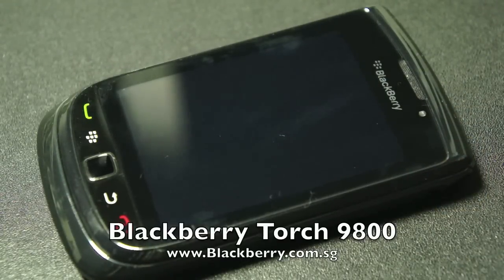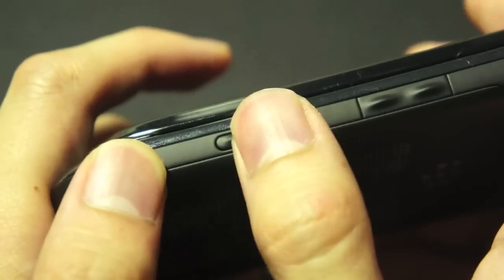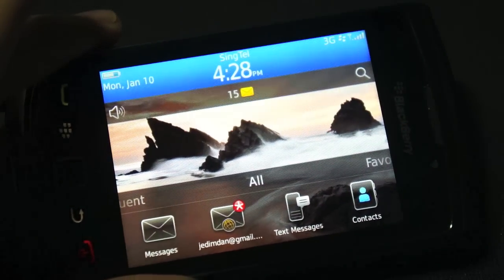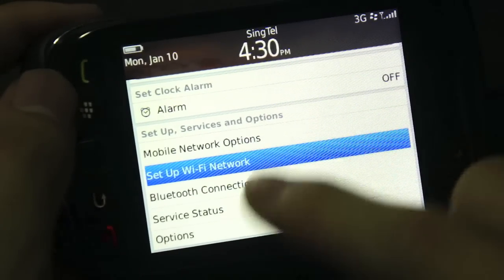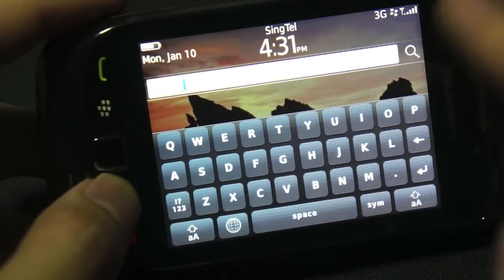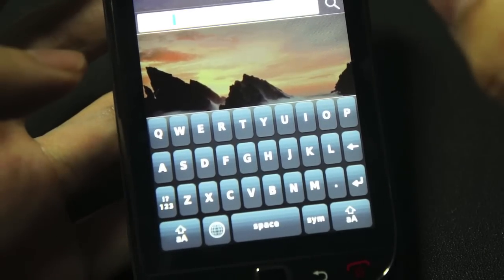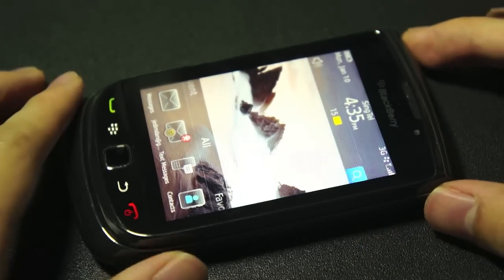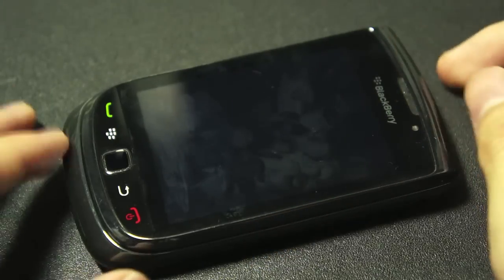Gear65 #74 - Blackberry Torch 9800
We take a look at Blackberry's third touch device. Three time's a charm?